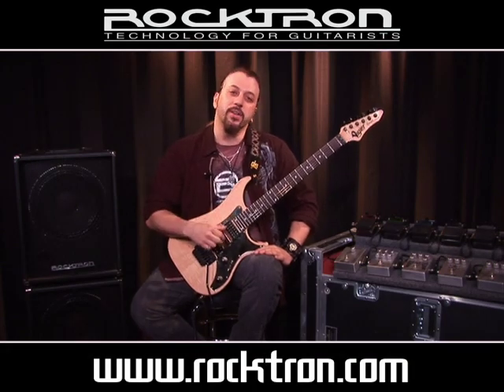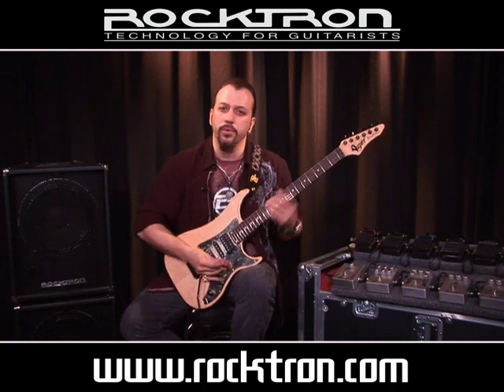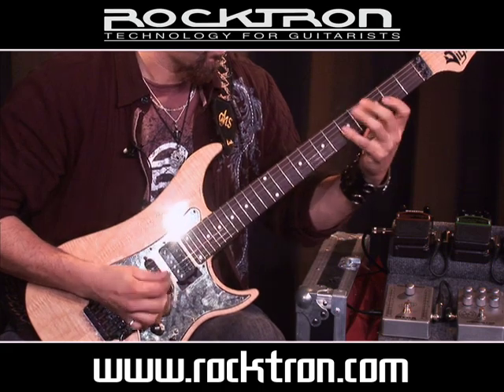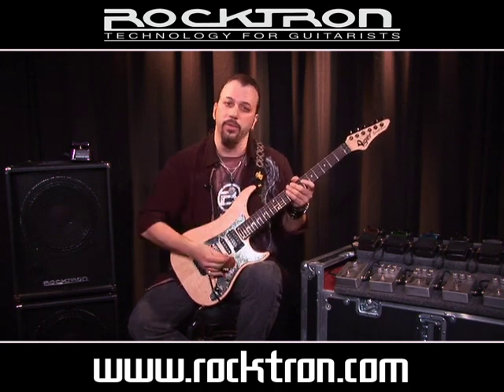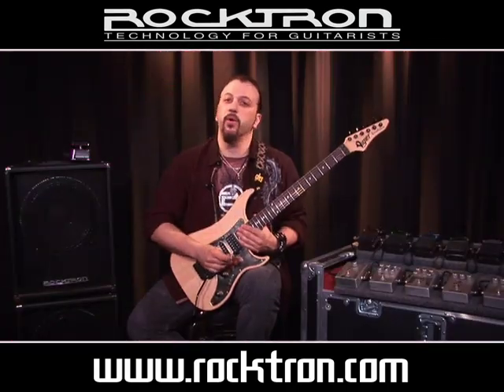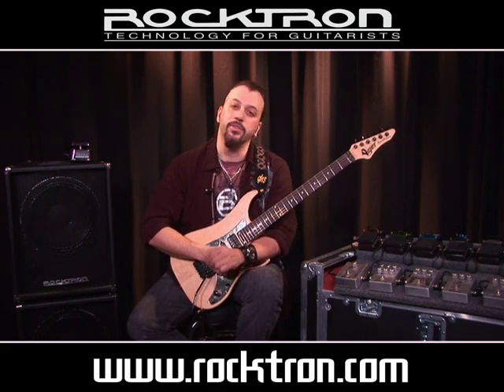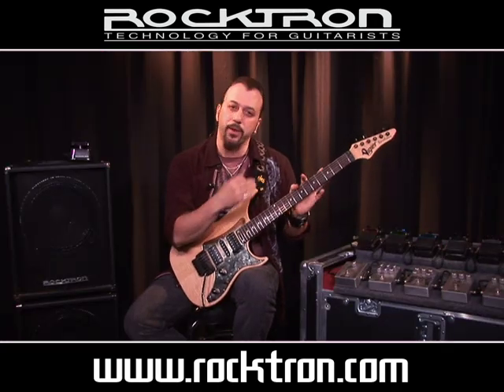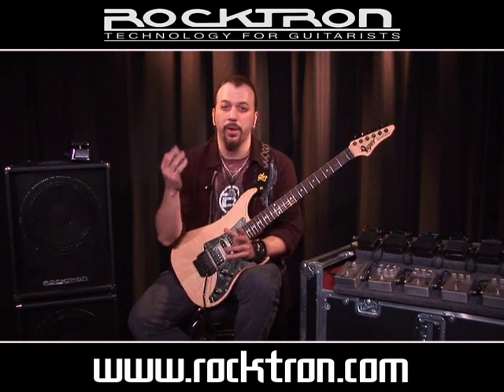Mike Orlando-Guitar World Magazine Dvd Feature-Rocktron Pedals Aug Issue wGus G & Ozzy Osbourne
Mike Orlando demonstrates many of the new Rocktron pedals from the Reaction Series pedal line and the Boutique Series Pedal line.  Filmed at Guitar World studios in NYC.